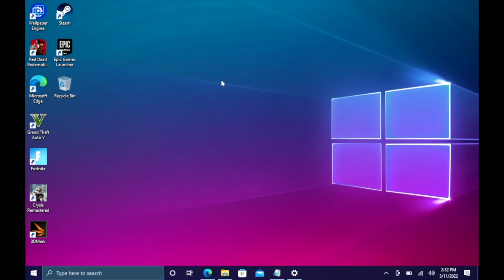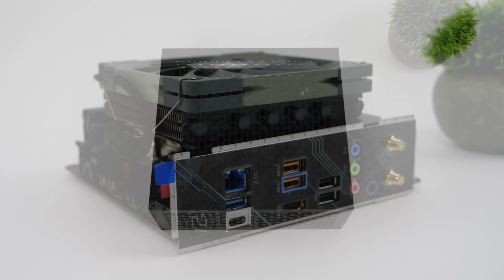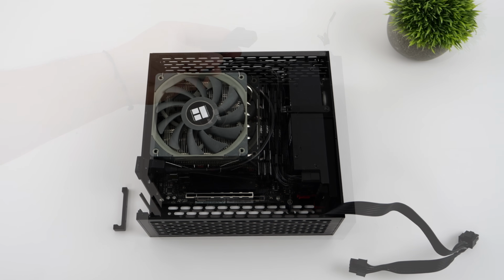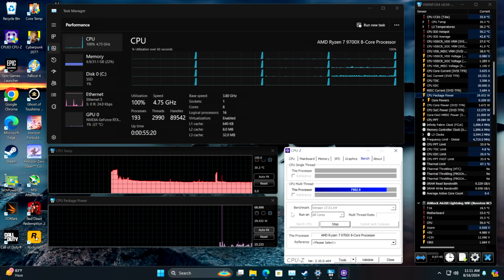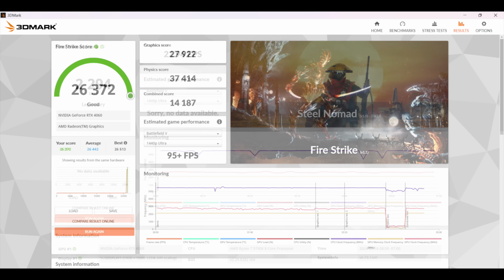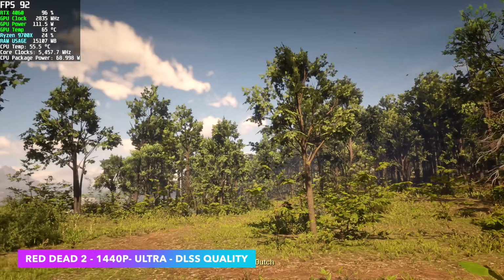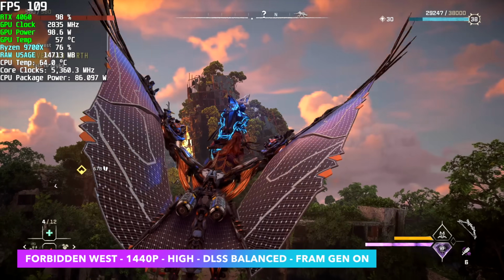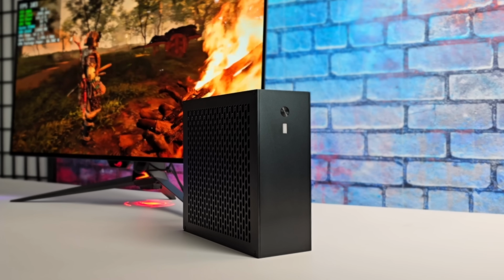The Smallest Ryzen 9700X SFF Mini ITX Gaming PC You Can Build Right Now!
In This video we build a Powerful Ryzen 7 9700X Zen 5 Mini PCs using a Low Profile RTX 4060 and it can run New AAA Games at 1440P!
If you are looking to put together a Slim Small Form Factor PC than this is the Card for You! Cramped for space but crave powerful gaming? Watch as we build a tiny powerhouse featuring a Ryzen 7 9700X and a low-profile RTX 4060. This mini PC delivers incredible 1440p performance on the latest AAA games. Perfect for small spaces and big ambitions!

Gigabyte GeForce RTX 4060 OC Low Profile
RYZEN 7 9700X
GIGABYTE A620I AX Mini ITX
32GB DDR5 Ram
2TB NVMe SSD
Thermalright AXP120-X67
5 Litre Mini A24-V5 Dual Slot
Apevia ITX-PFC500W Mini ITX/Flex

ETAPRIME
12400 Wake Union Church Rd PMB 239

00:00 Introduction
00:32 Video Sponsor ad spot
01:40 The build Ryzen 9700X Low Profile RTX 4060
03:11 The A24 mini ITX Case
05:03 Finishing up the build
05:32 9700X TDP and overall performance
06:54 Benchmarks
07:49 COD MW3 9700X Low Profile RTX 4060
08:13 Cyberpunk 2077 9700X Low Profile RTX 4060
08:49 Red Dead 2 9700X Low Profile RTX 4060
09:24 Fallout 4 9700X Low Profile RTX 4060
09:50 Ghost of Tsushima 9700X Low Profile RTX 4060
10:31 Forbidden West 9700X Low Profile RTX 4060
10:55 Temps and TDP 9700X Low Profile RTX 4060
11:39 Final Thoughts